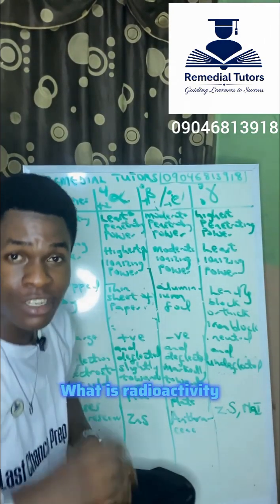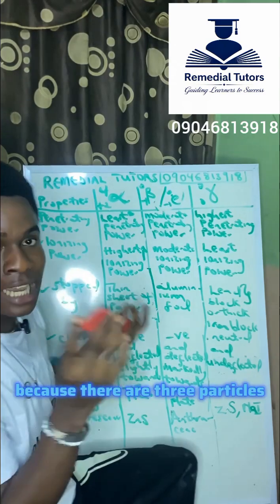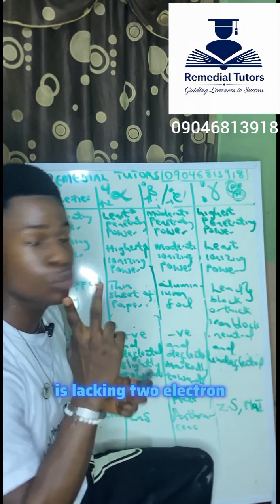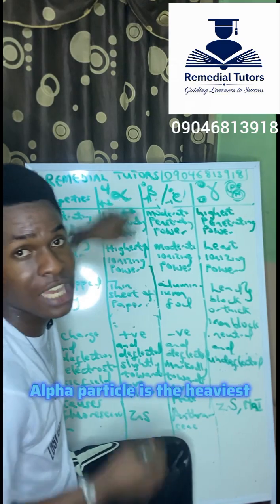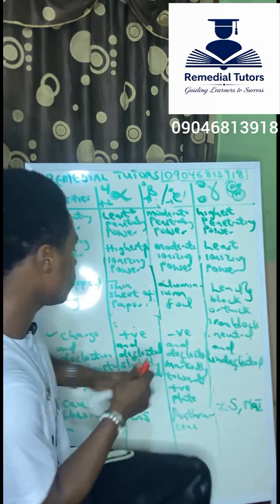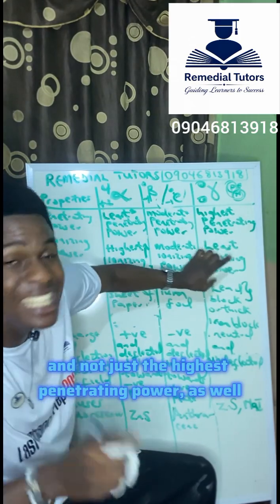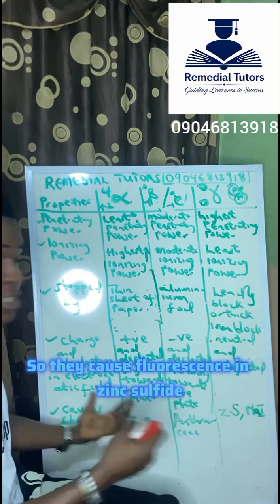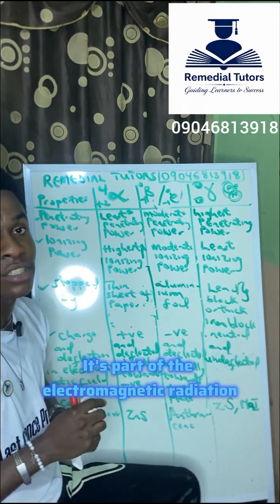Chemistry Tutorial | Concept of Radioactivity Part 1 | Remedial Tutors | UTME 2027